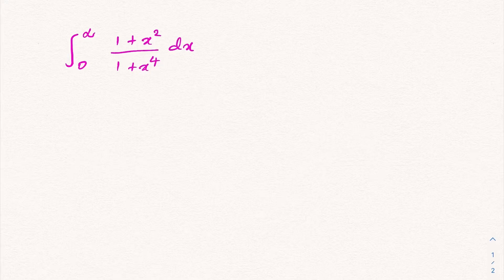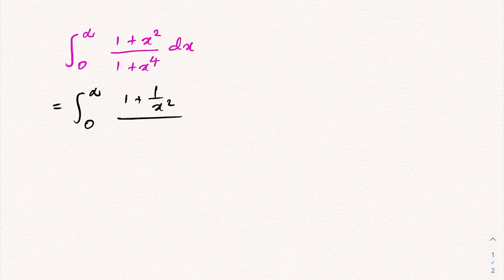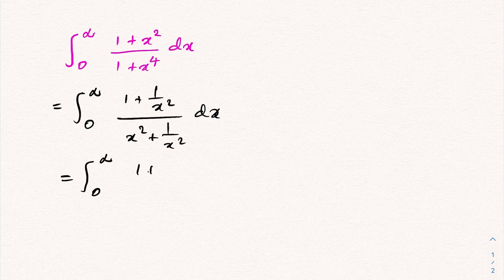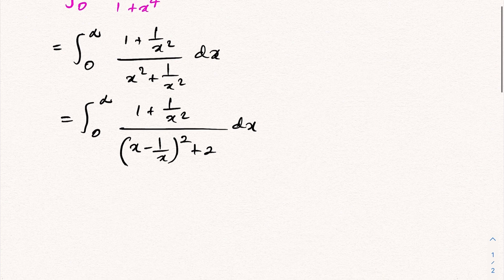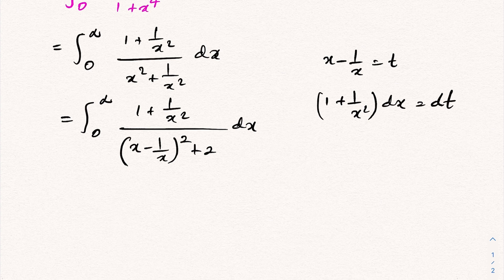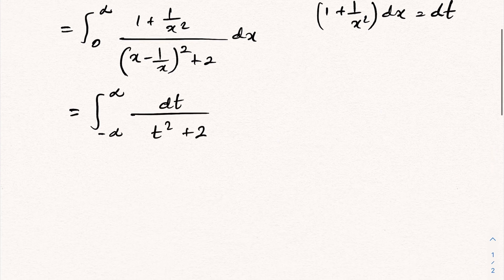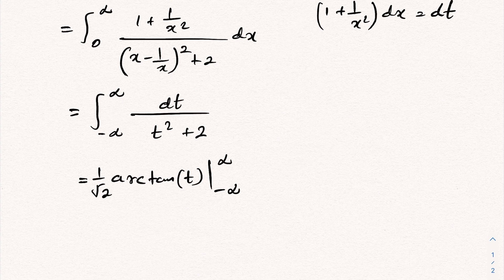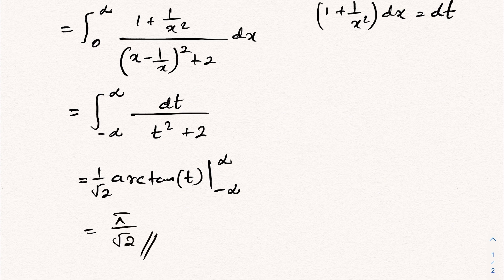Solving integral 1+x^2/1+x^4 from 0 to infinity, quickly